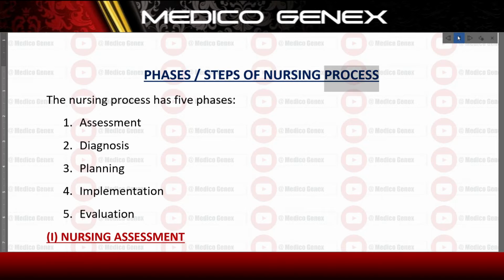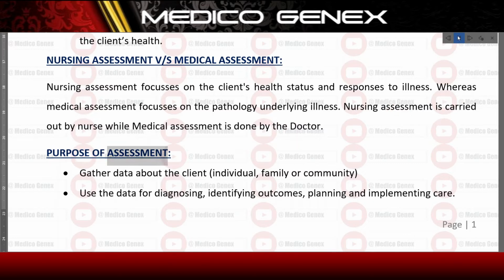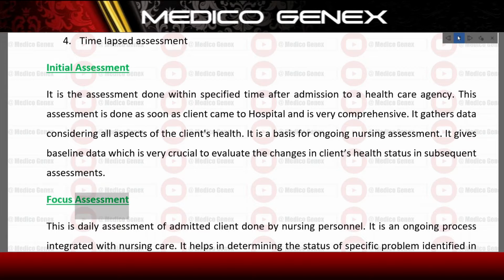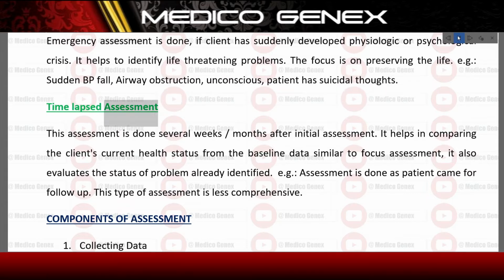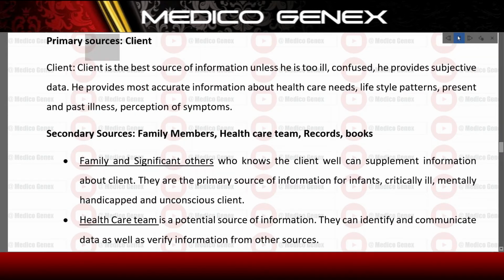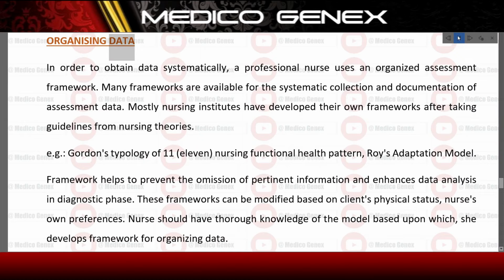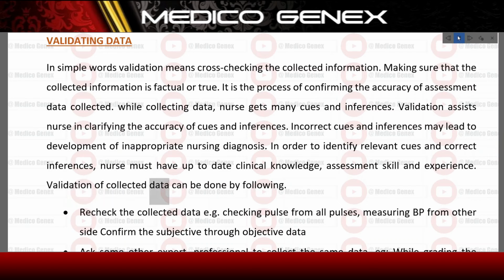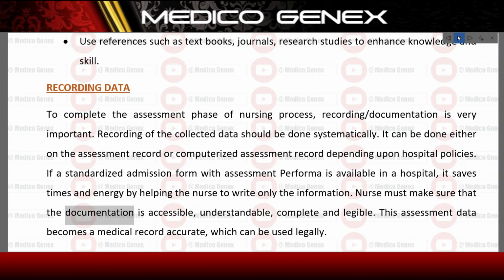NURSING ASSESSMENT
Hello everyone,

About Video:
PHASES / STEPS OF NURSING PROCESS
The nursing process has five phases:
1. Assessment
2. Diagnosis
3. Planning
4. Implementation
5. Evaluation
(I) NURSING ASSESSMENT
Nursing Assessment is the first step in the nursing process. In this step, nurse systematically collects, verifies, analyses and communicates data about a client's health status.
DEFINITION
1. According to Gorden (1987): Assessment refers to the collection and interpretation of clinical information. It focusses on gathering the data about a client's state of wellness, functional ability, physical status, strengths and responses to actual and potential health problems.
2. It is a deliberate, systematic and logical collection of subjective and objective data that are helpful to identify and define problems of the client, before the nurse proceeds to plan the care. A comprehensive assessment is holistic and includes physical examination, health history, psychological, sociocultural, and emotional and spiritual factors that affect the client’s health.
NURSING ASSESSMENT V/S MEDICAL ASSESSMENT:
Nursing assessment focusses on the client's health status and responses to illness. Whereas medical assessment focusses on the pathology underlying illness. Nursing assessment is carried out by nurse while Medical assessment is done by the Doctor.
PURPOSE OF ASSESSMENT:
• Gather data about the client (individual, family or community)
• Use the data for diagnosing, identifying outcomes, planning and implementing care.
• Gather baseline information about the client.
• Identify the client’s health status and the ability to manage the problems and need for nursing care.
• Decide about the client’s risk for dysfunctions and presence of any dysfunctions.
• Identify client’s strengths based on which to plan individualized holistic care.
• Bring about positive changes in the client’s health status.
• Provide data for diagnosis.
TYPES OF ASSESSMENT
1. Initial / Comprehensive assessment
2. Focus/ongoing assessment
3. Emergency assessment
4. Time lapsed assessment
Initial Assessment
It is the assessment done within specified time after admission to a health care agency. This assessment is done as soon as client came to Hospital and is very comprehensive. It gathers data considering all aspects of the client's health. It is a basis for ongoing nursing assessment. It gives baseline data which is very crucial to evaluate the changes in client’s health status in subsequent assessments.
Focus Assessment
This is daily assessment of admitted client done by nursing personnel. It is an ongoing process integrated with nursing care. It helps in determining the status of specific problem identified in initial assessment. In this assessment, nurse may identify new/overlooked problems or misdiagnosed problem. Focus assessment concentrates on collecting data about a problem already identified. Nurse daily evaluates the status of identifying problem whether it is improved or deteriorated. e.g.: Nurse is looking after a Head Injury Patient. Her focus will be on "GCS Scale,
Emergency Assessment
Emergency assessment is done, if client has suddenly developed physiologic or psychological crisis. It helps to identify life threatening problems. The focus is on preserving the life. e.g.: Sudden BP fall, Airway obstruction, unconscious, patient has suicidal thoughts.
Time lapsed Assessment
This assessment is done several weeks / months after initial assessment. It helps in comparing the client's current health status from the baseline data similar to focus assessment, it also evaluates the status of problem already identified.  e.g.: Assessment is done as patient came for follow up. This type of assessment is less comprehensive.
COMPONENTS OF ASSESSMENT
1. Collecting Data
2. Organizing Data
3. Validating Data
4. Recording Data